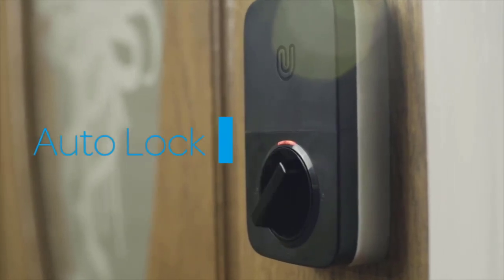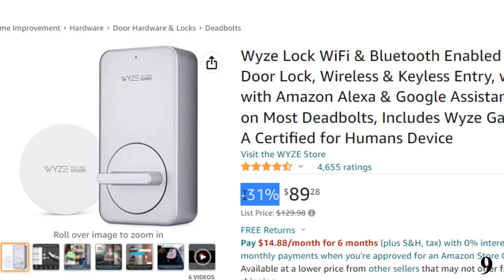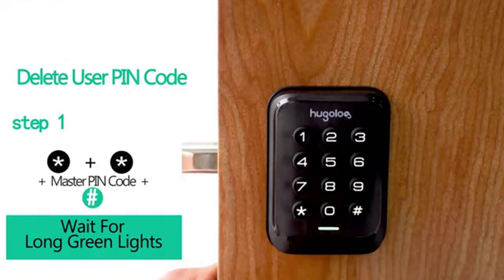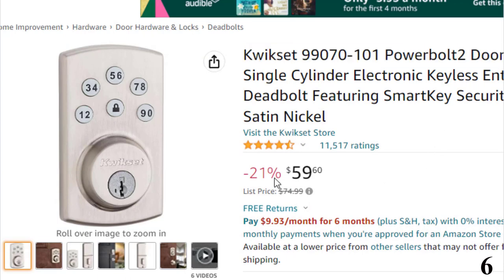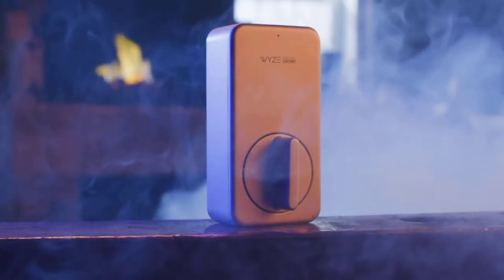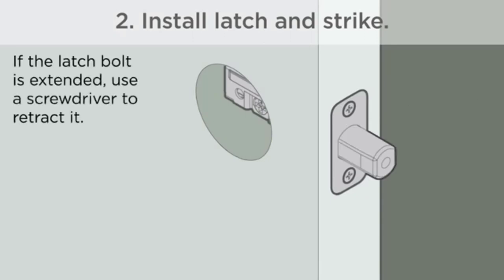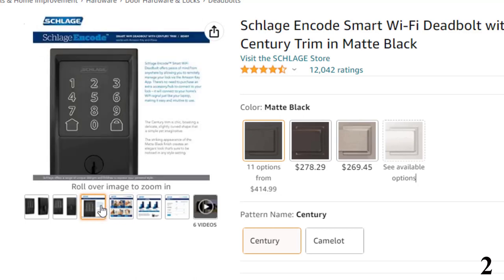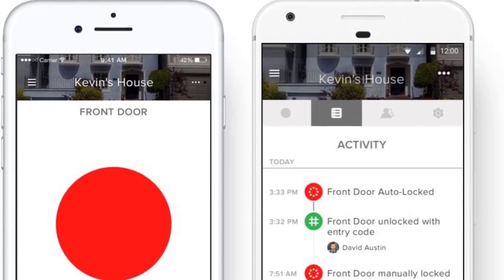10 Best Keyless Door Lock Of 2023- Must Watch Before Buying!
References to the goods:
With the newest smart technology in home automation systems, accidentally getting locked out of the house, wracking your brain to remember if you locked the door when you left, and stressing out because you can't find your keys, have all become a thing of the past thanks to smart lock technology and keyless door locks.
These smart locks offer an array of benefits over a traditional lock, and include many features like voice command locking and unlocking, opening via access codes, or biometrics, and there are also hybrid locks that have traditional key access also.
Keyless Door Lock Of 2023
Keyless Door Lock
door lock review
smart lock 2023
smart door locks
smartlocksBest Smart Lock 2023